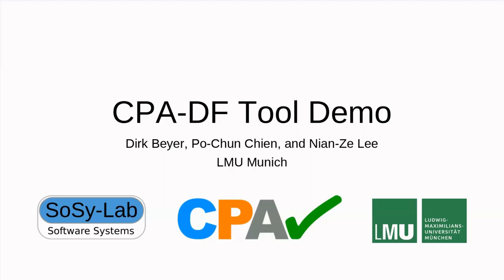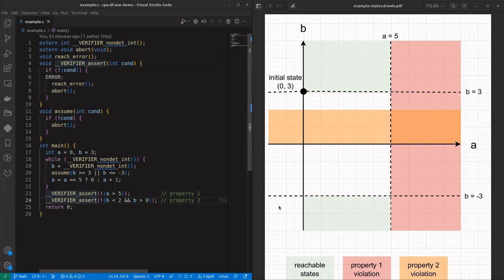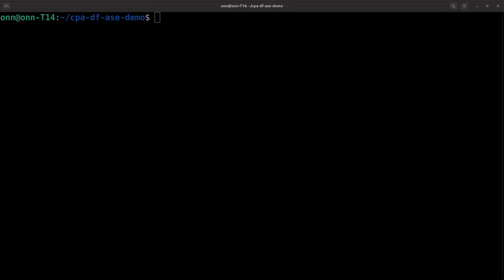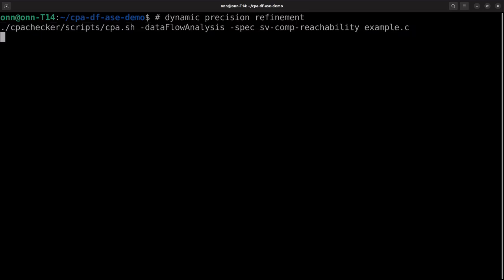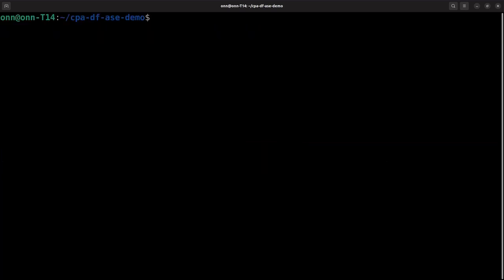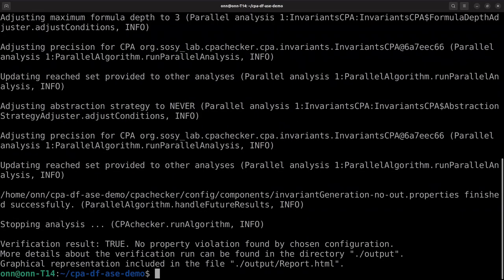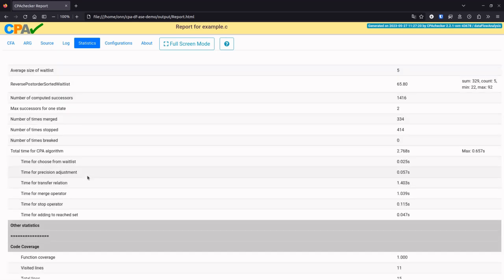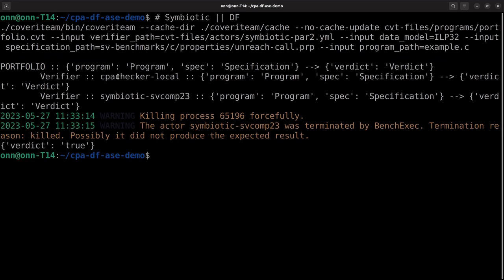CPA-DF: A Tool for Configurable Interval Analysis to Boost Program Verification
Chapters:
0:00 Introduction
3:12 Run CPA-DF
5:22 Run other analyses in CPAchecker
7:47 Read CPAchecker's HTML report
9:57 Run CPA-DF in a portfolio via CoVeriTeam

Abstract:
Software verification is challenging, and auxiliary program invariants are used to improve the effectiveness of verification approaches. For instance, the k-induction implementation in CPAchecker, an award-winning framework for program analysis, uses invariants produced by a configurable data-flow analysis to strengthen induction hypotheses. This invariant generator, CPA-DF, uses arithmetic expressions over intervals as its abstract domain and is able to prove some safe verification tasks alone. After extensively evaluating CPA-DF on SV-Benchmarks, the largest publicly available suite of C safety-verification tasks, we discover that its potential as a stand-alone analysis or a sub-analysis in a parallel portfolio for combined verification approaches has been significantly underestimated: (1) As a stand-alone analysis, CPA-DF finds almost as many proofs as the plain k-induction implementation without auxiliary invariants. (2) As a sub-analysis running in parallel to the plain k-induction implementation, CPA-DF boosts the portfolio verifier to solve a comparable amount of tasks as the heavily-optimized k-induction implementation with invariant injection. Our detailed analysis reveals that dynamic precision adjustment is crucial to the efficiency and effectiveness of CPA-DF. To generalize our results beyond CPAchecker, we use CoVeriTeam, a platform for cooperative verification, to compose three portfolio verifiers that execute CPA-DF and three other software verifiers in parallel, respectively. Surprisingly, running CPA-DF merely in parallel to these state-of-the-art tools further boosts the number of correct results up to more than 20%.